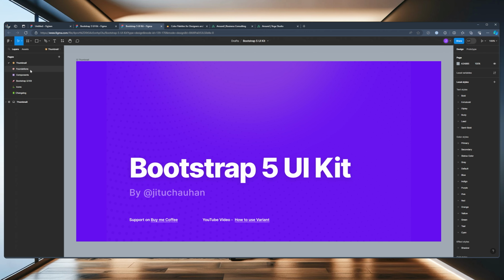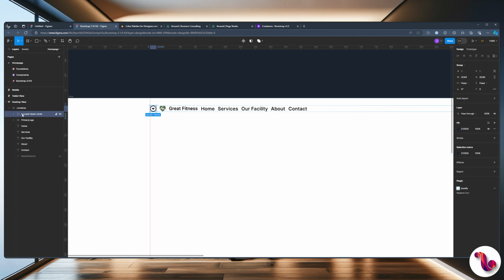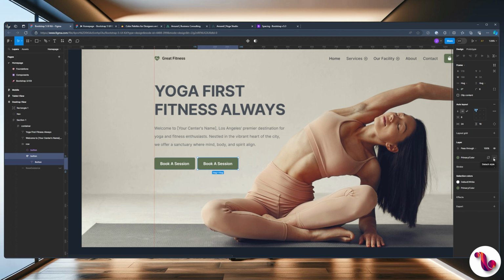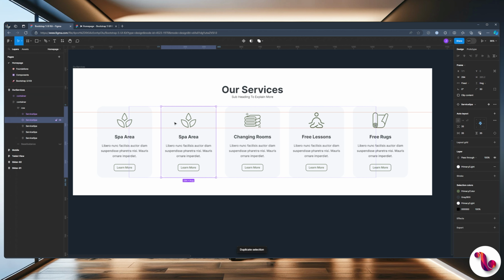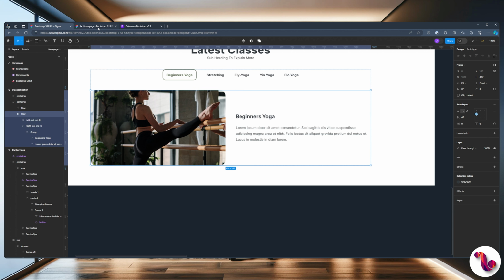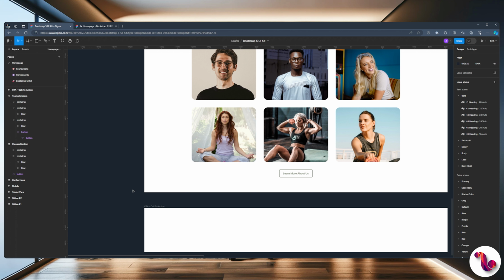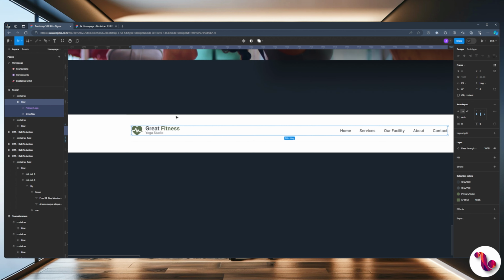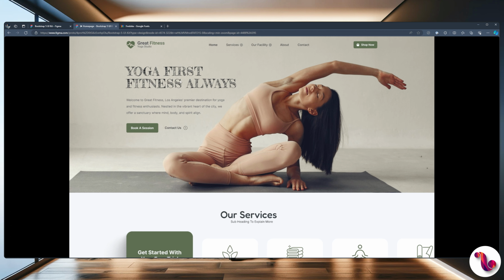Design A Modern Website For Beginners: START to FINISH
Are you eager to dive into the world of web design but unsure where to start? Look no further! In this comprehensive Full Course, I’ll take you on a journey from the basics to advanced techniques in designing a responsive website for a Yoga/Fitness Studio or Business, all within just under 3 hours.

In this course, I guide you through every step of creating a modern website using the Bootstrap 5 Framework. This tutorial is more than just about learning; it's about applying practical design skills to real-world projects.

Side Note, Here's some links if you're interested in signing up for Figma:

Got questions about web design, Bootstrap, or how to adapt this design for your needs? Drop them in the comments below ⬇️

BONUS CONTENT:
Want to learn How To Develop this Figma design in VS Code?

⌚Timestamps:
00:00:00 Introduction, What We Will Cover
00:02:10 Chapter 1: Basic Bootstrap Rundown
00:07:40 Chapter 2: Frame Setup & Customize Bootstrap UI Kit
00:12:20 Chapter 3: Frame & Bootstrap Container Setup
00:16:23 Chapter 4: Navigation Prep & Logo Setup
00:21:24 Chapter 5: Design A Menu or Navigation
00:34:23 Chapter 6: Design A Homepage Hero Section
00:50:52 Chapter 7: Creating Yoga Services Section
01:20:51 Chapter 8: Design A Bootstrap Tab System
01:38:24 Chapter 9: Adding Dynamic Icon Content
01:46:42 Chapter 10: Design A Team Members Section
01:59:55 Chapter 11: Creating A CTA Section
02:14:59 Chapter 12: Design A Website Footer
02:29:12 Chapter 13: Create Different Prototype Variations
02:42:26 Chapter 14: Finalizing & Adding Font Stack

I am dedicated to providing top-notch web design and development education, helping you build beautiful, functional websites with ease. Whether you're a beginner or looking to enhance your skills, I'm here to guide you every step of the way.